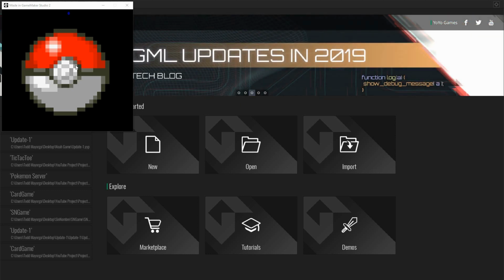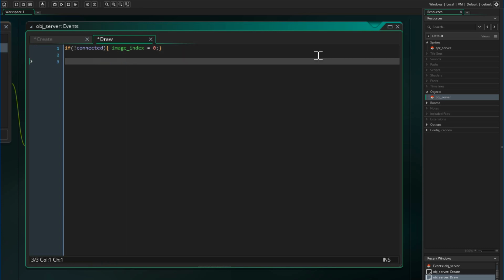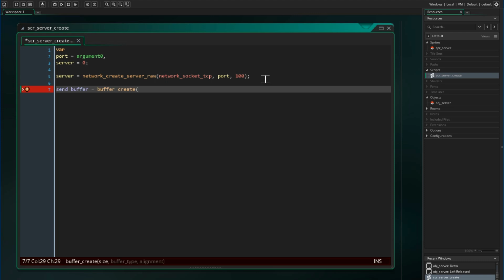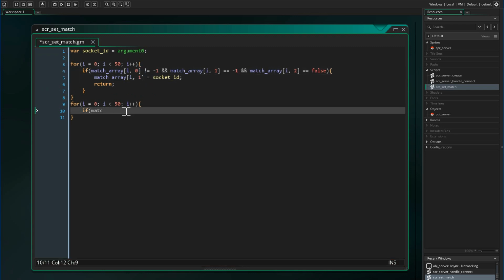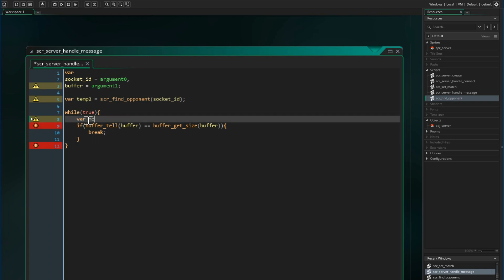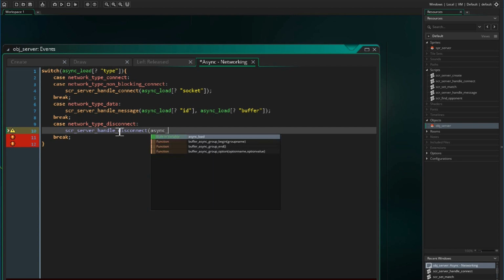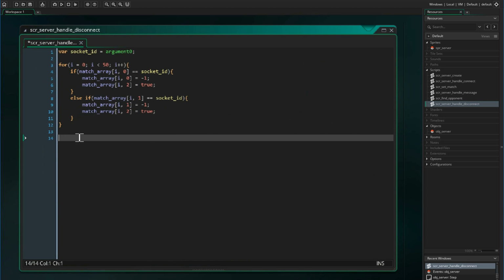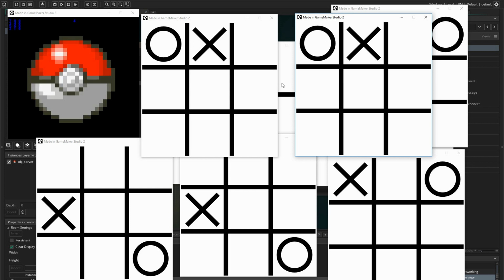How to Create A Multiplayer Server in GameMaker Studio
In this video i will go over how to code a server for a multiplayer game. In the next video i will go over how to connect to the server.